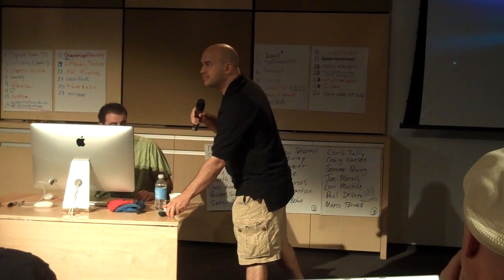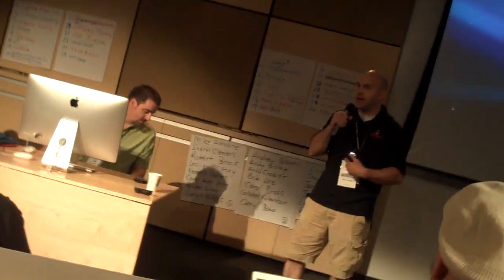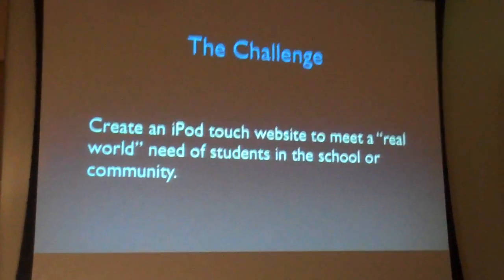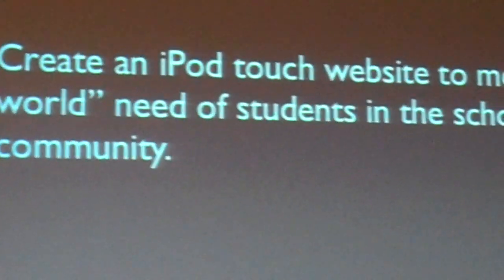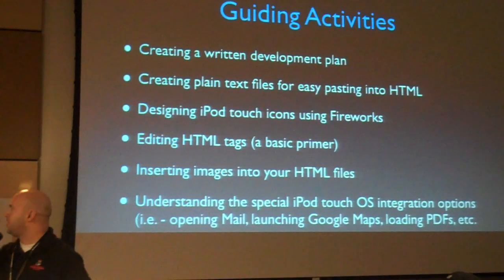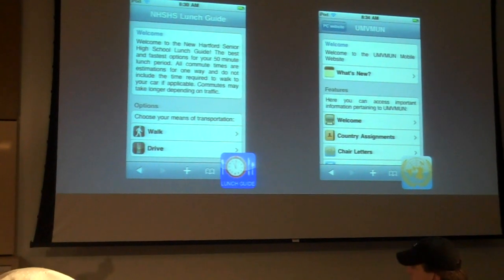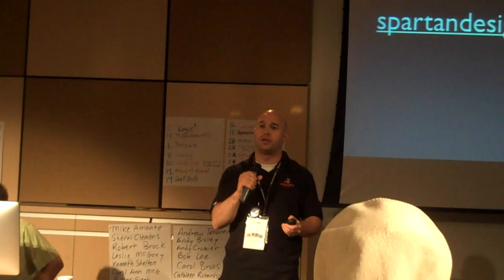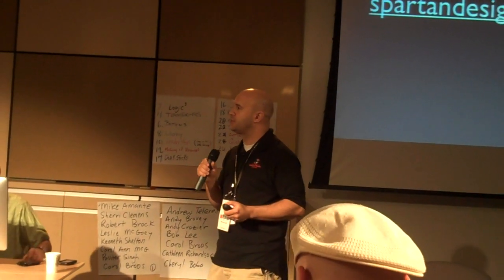Building mobile (iPod Touch/iPhone) websites presentation!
ADE Mike Amante does his 3 minute presentation on how to make mobile websites! Great resource for everyone!!